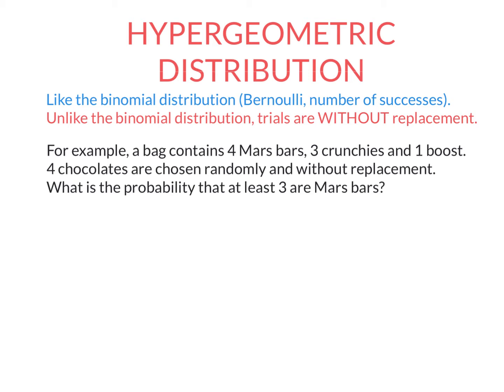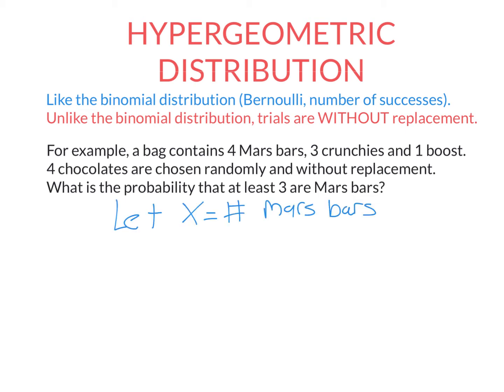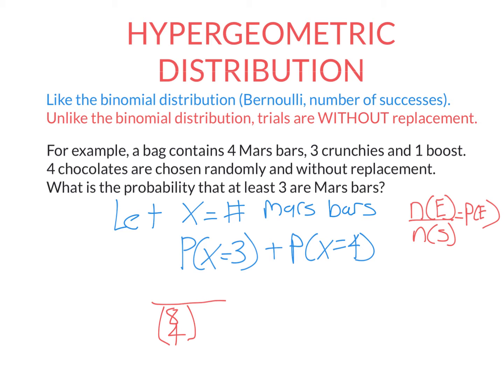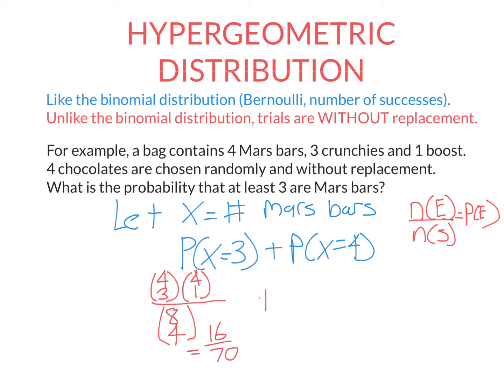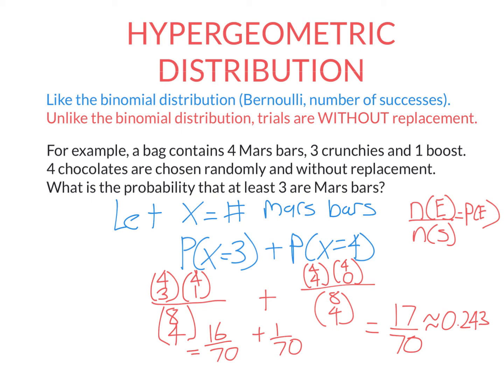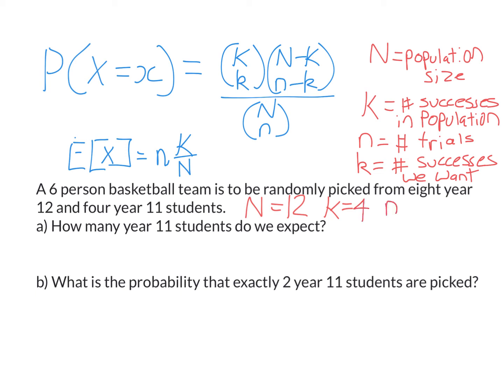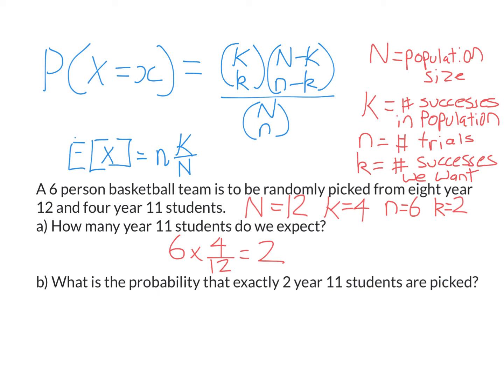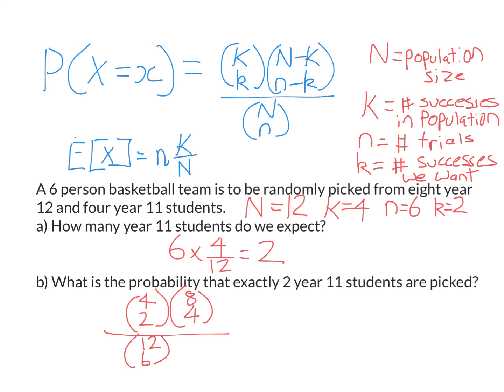MM Hypergeometric Distribution.mp4